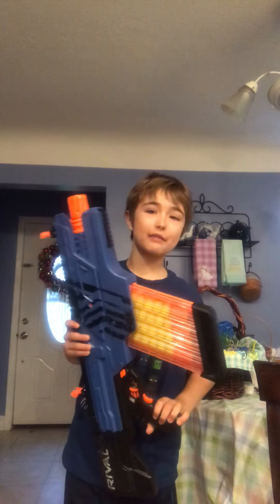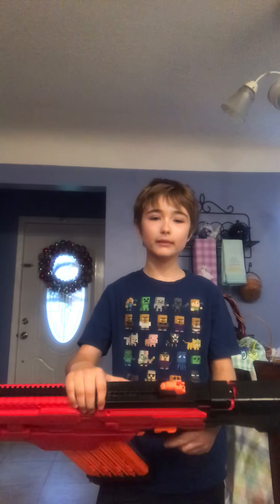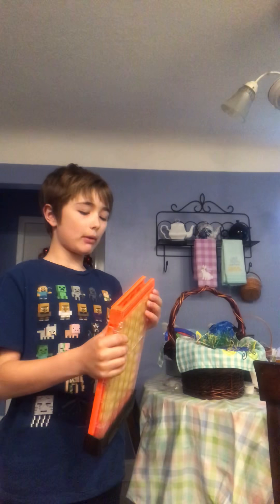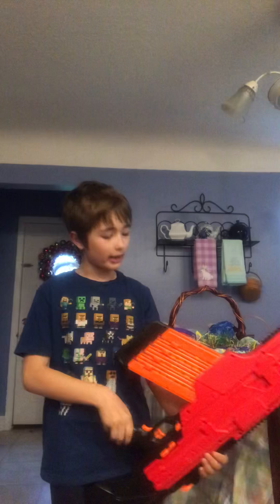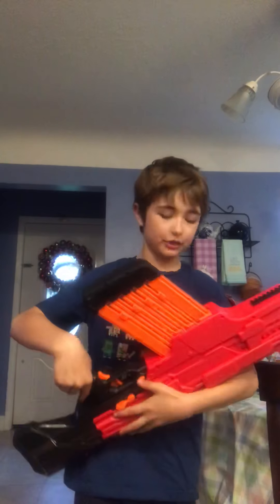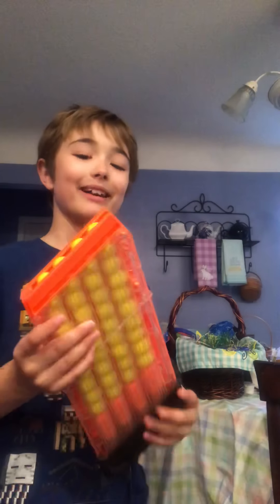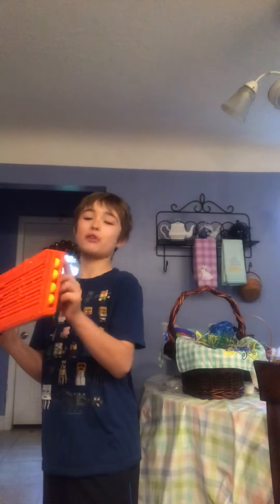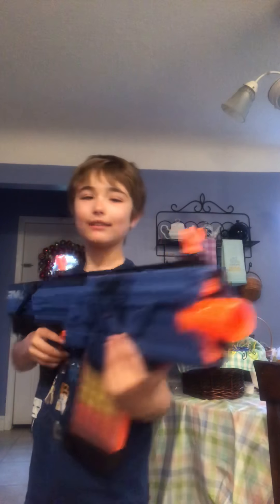Nerf rival Khaos (Review)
Do you want to see one of the most powerful nerf rival guns if you do you have gotten lucky I will review the nerf rival khaos on The best channel on YouTube!!